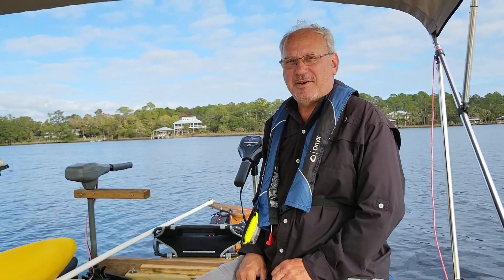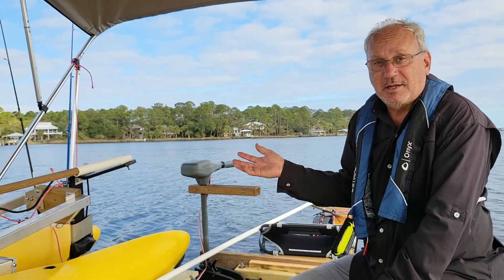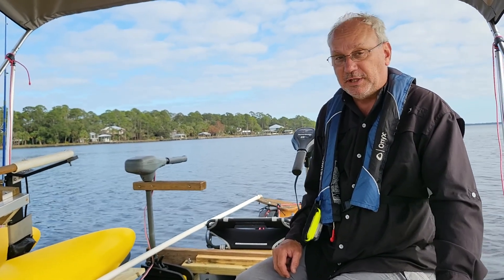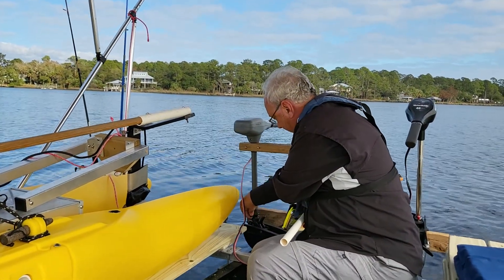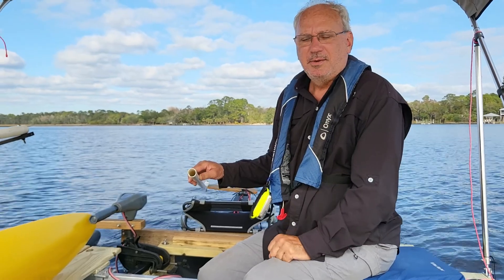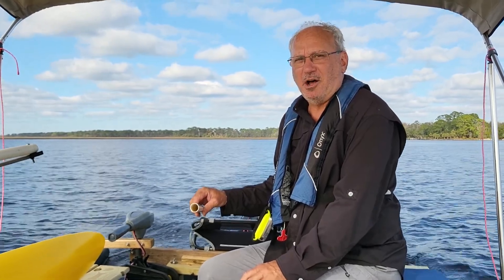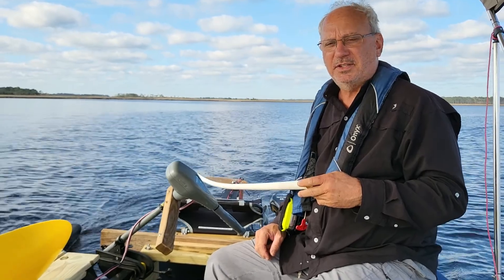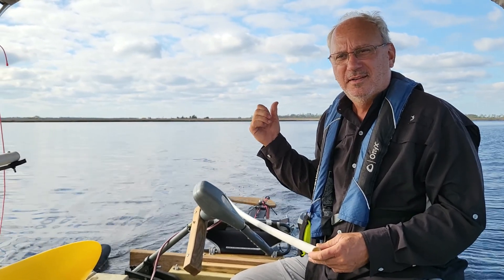Testing different electric motors on a 16' Two Sided Expandacraft Outrigger Canoe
Testing MotorGuide R3 w/40 lb thrust, Newport Vessels Kayak Series w/55 lb thrust, Vaquita epropulsion, and a Water Snake w/18 lb thrust  on our Expandacraft 16' Two Sided Canoe Outrigger Kit! We call this rig, the Black and Tan!

Link for Water Snake